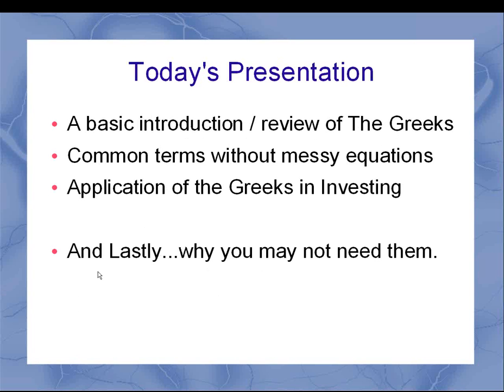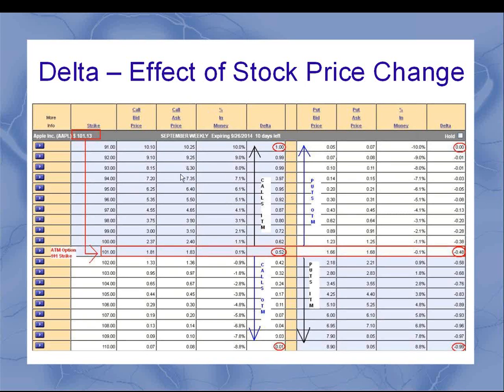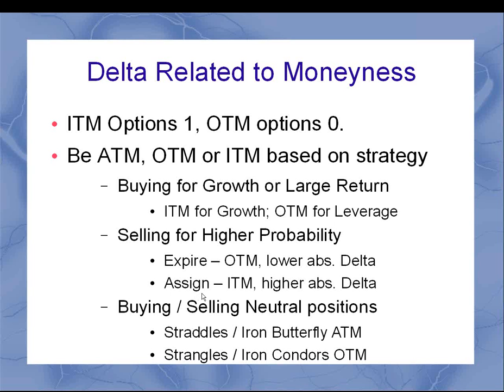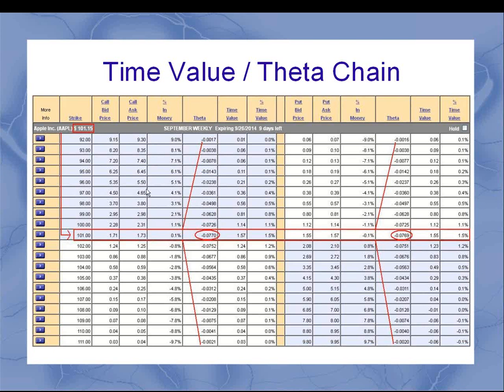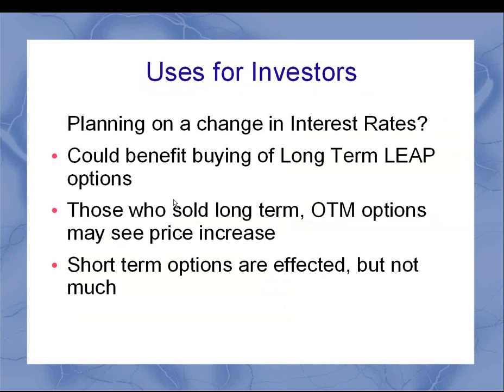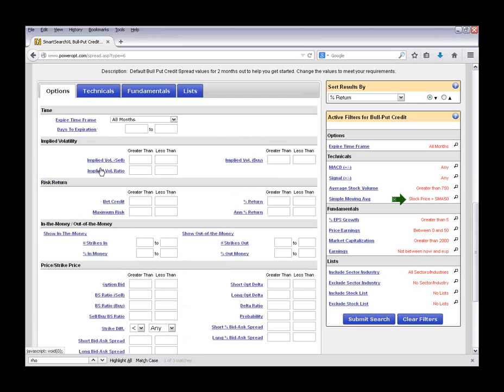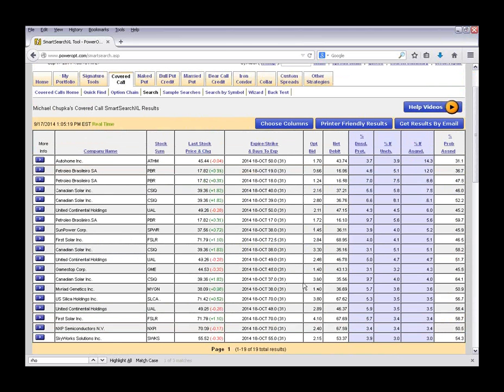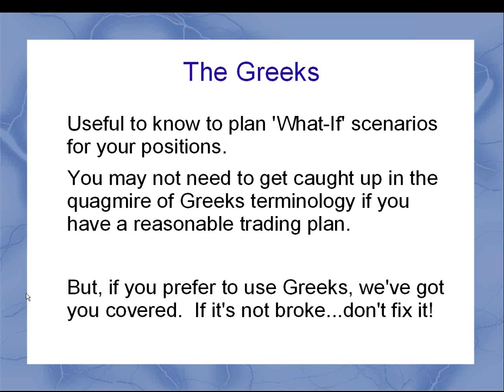Greeks - and Why You May Not Need Them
In this presentation we take a common sense approach to the Greeks.  Without getting into confusing math and derivative calculations, we simply discuss what the Greeks are and how they may apply to investors.

After this basic introduction and review, we show using the PowerOptions tools why investors may NOT necessarily need the Greeks if they are following a proper structure for their particular options strategy.